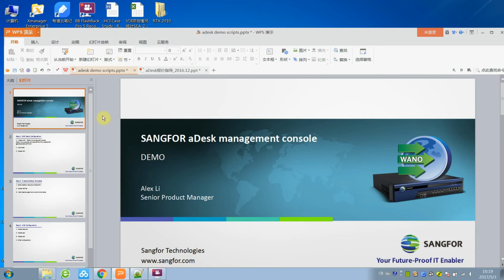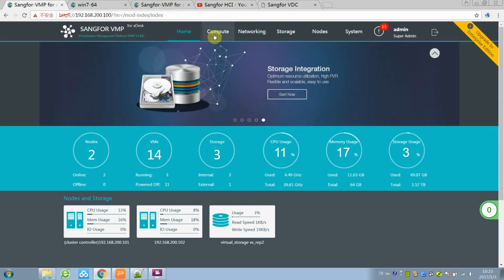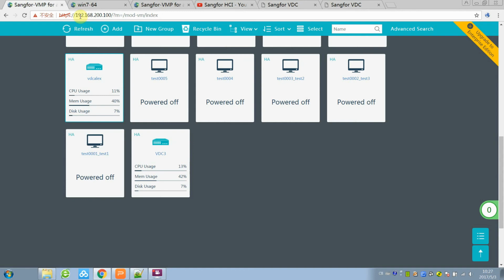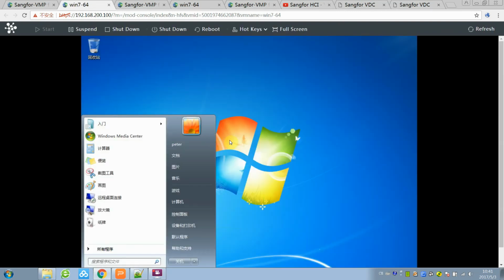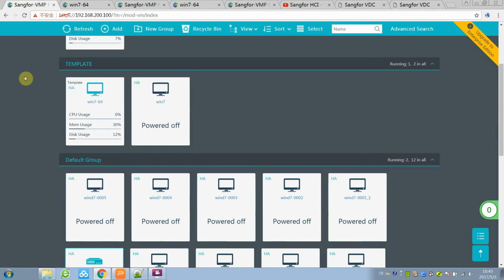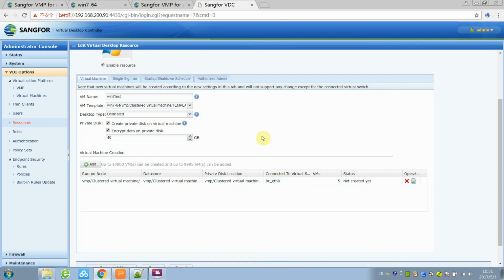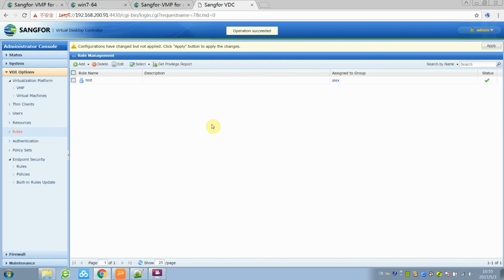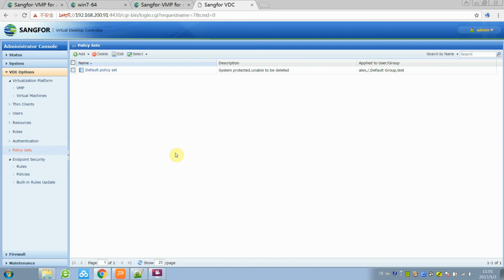adesk VMP configuration